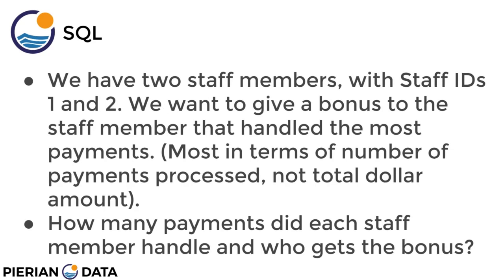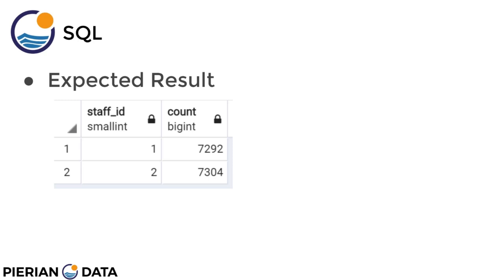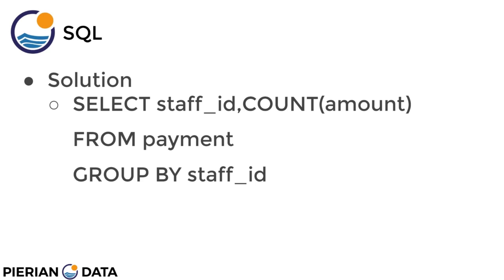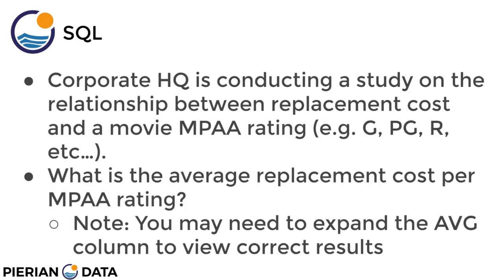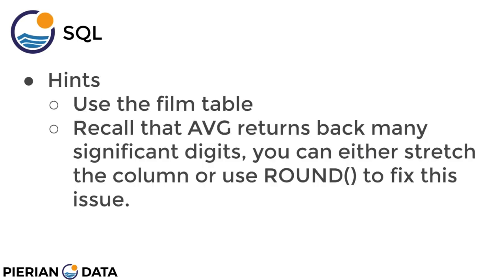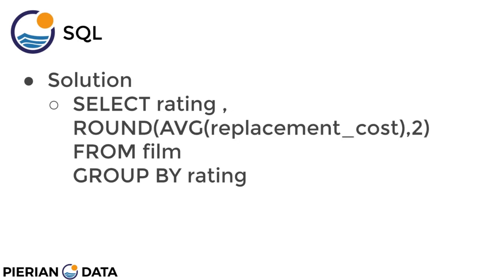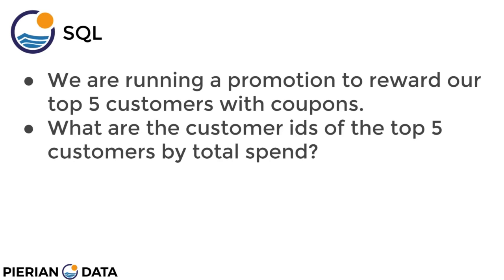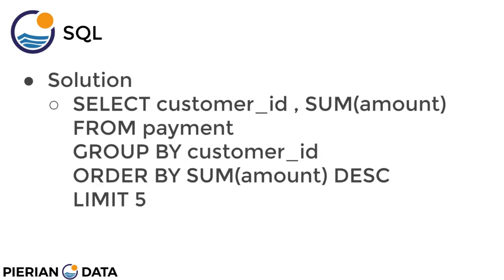3. Group By Statements (26-30)(5)